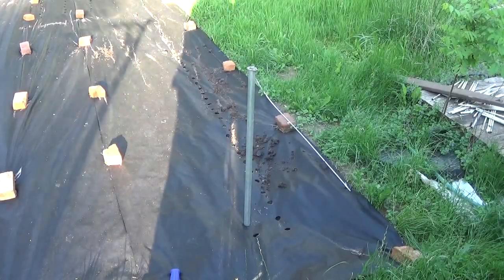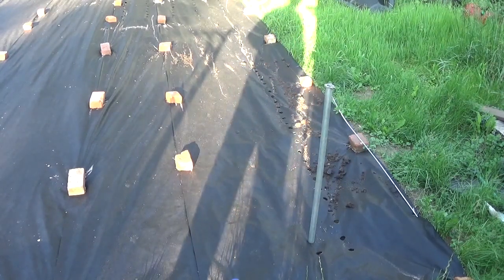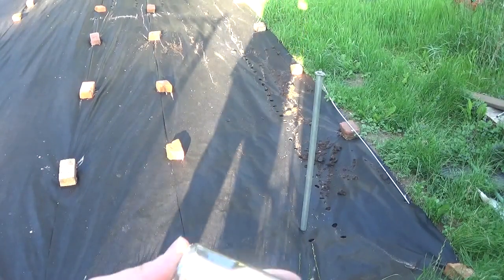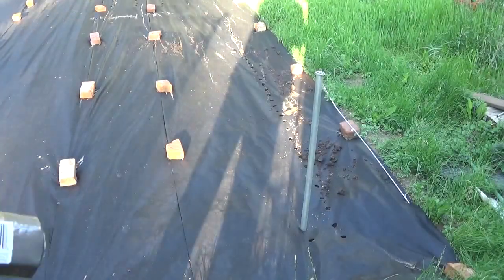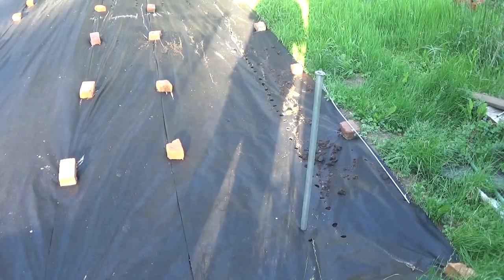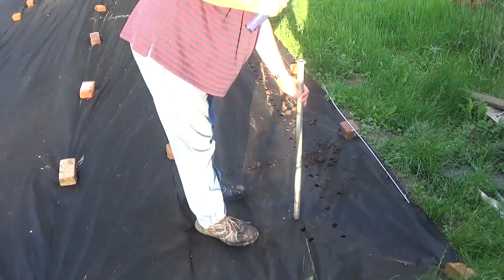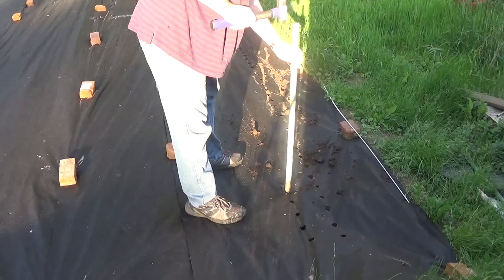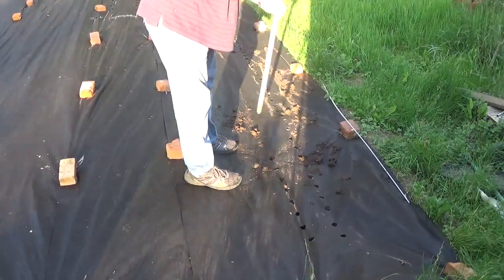The way I plant beans through weed fabric.